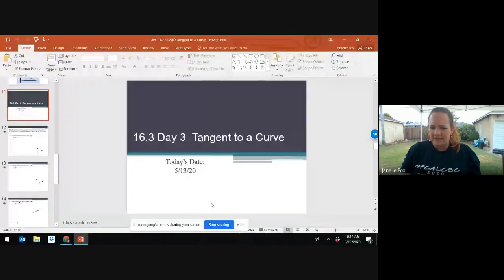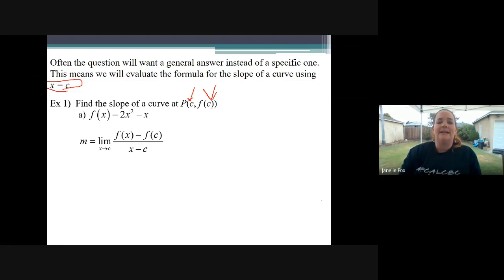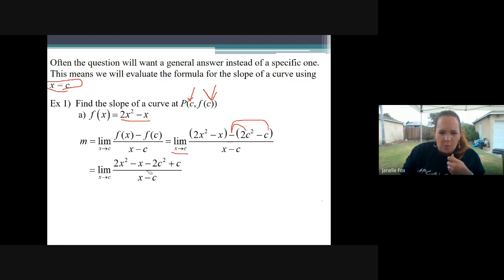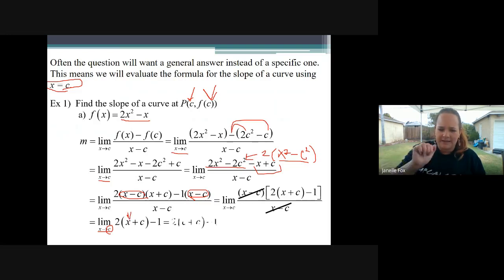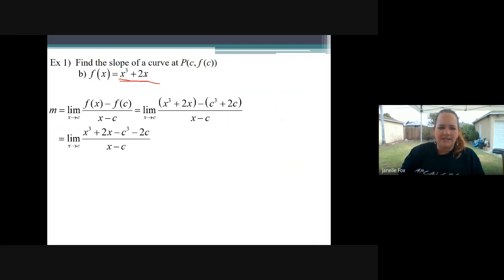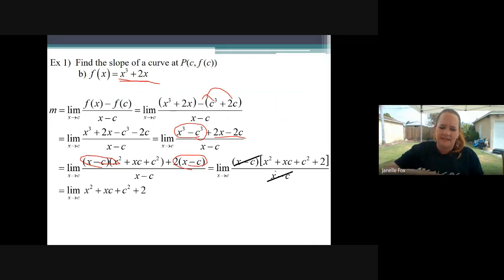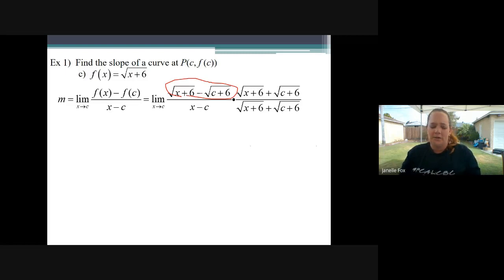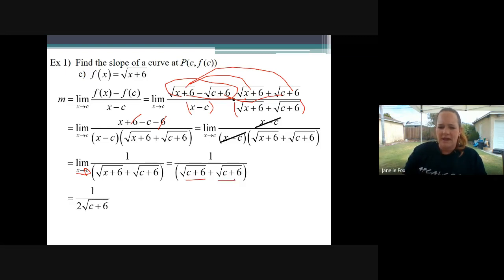Precalc 16-3 Day 3: Tangent to a Curve